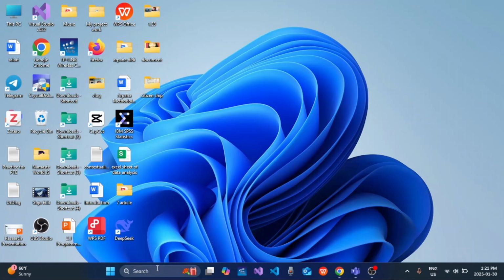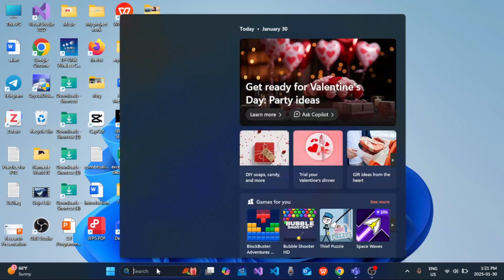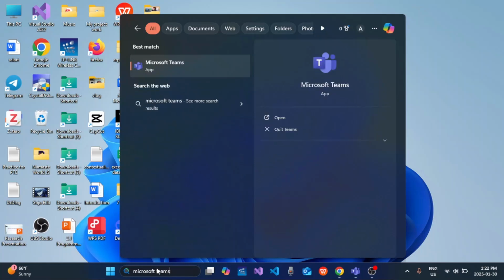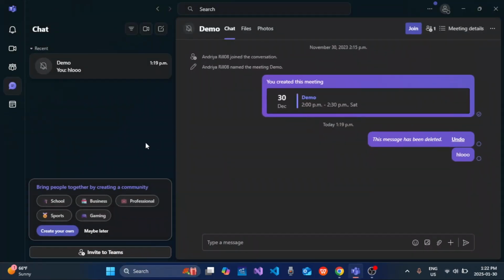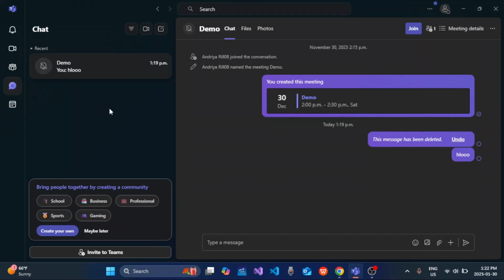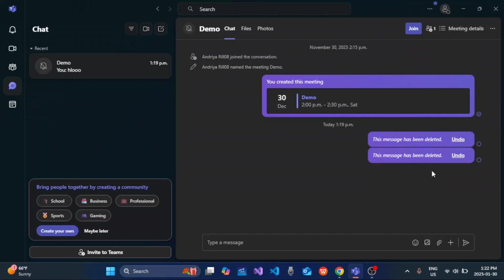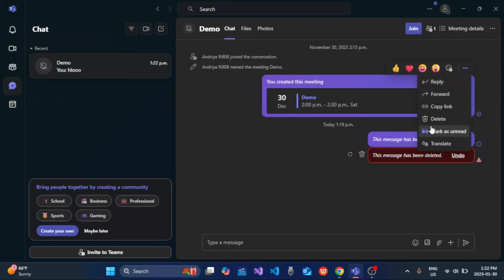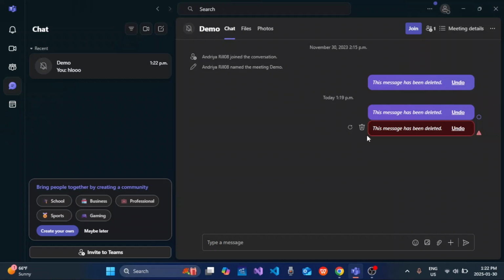How to Delete Messages on Microsoft Teams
How to Delete Messages on Microsoft Teams (2025)!

Want to delete messages in Microsoft Teams to keep your chats clean and organized? This video will guide you through the steps on how to delete messages on Teams easily. Whether you're asking, "How do I delete a message in Teams?" or need help removing a message from a conversation, this tutorial has you covered. Learn how to manage your chat history and keep your Microsoft Teams experience smooth and clutter-free. Watch now to see how you can delete messages on Microsoft Teams today!

Timestamps:

00:00 How to Delete Messages on Microsoft Teams
00:10 How Do I Delete a Message in Teams?